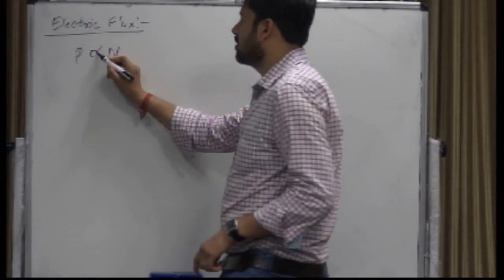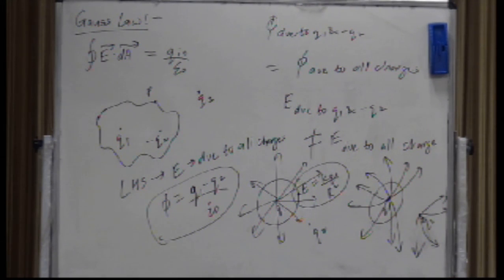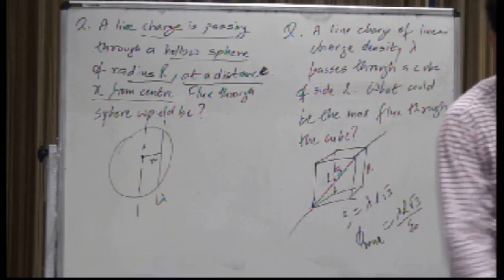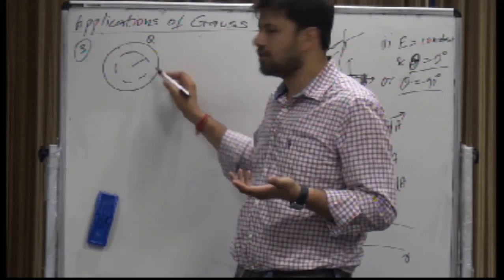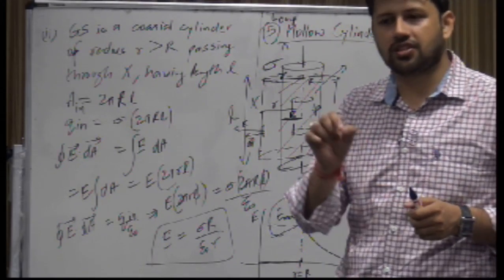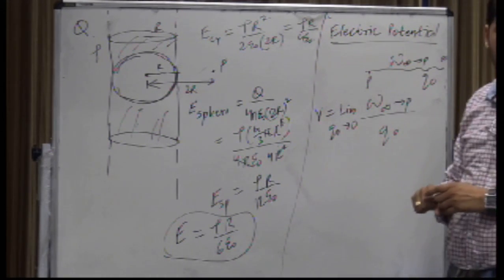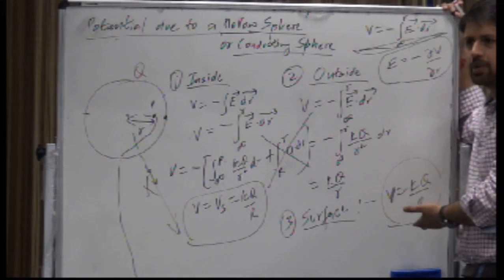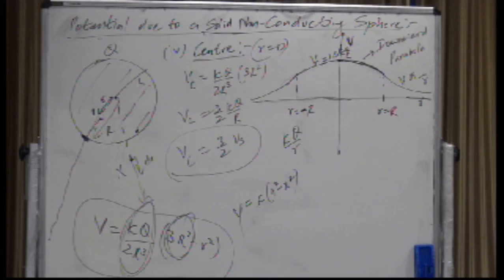CBSE UDAAN XII 16.07.2017 Session 1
Session 1  - Physics - Electrostatics :Electric field: uniformly charged infinite plane sheet and uniformly charged thin spherical shell, Dielectrics and electric polarization, capacitor, combination of capacitors in series and in parallel, capacitance of a parallel plate capacitor with and without dielectric medium between the plates.

Session 2 - Mathematics - Matrices:Type of Matrices, Symmetric and skew symmetric matrices, Transpose, adjoint, inverse and trace of a matrix, Elementary row operations, System of linear equations.